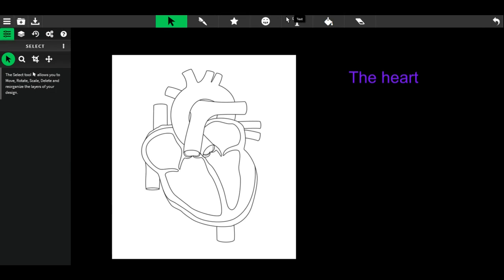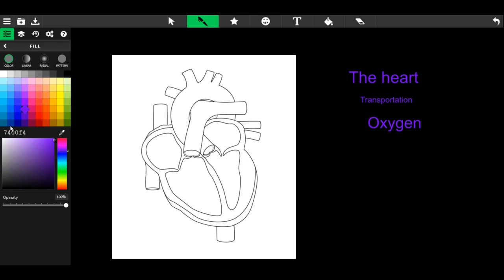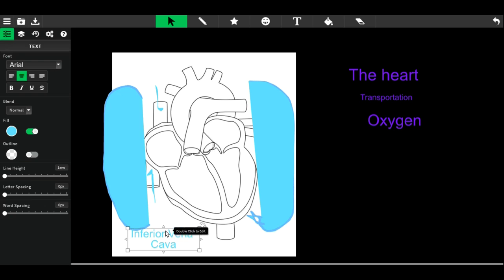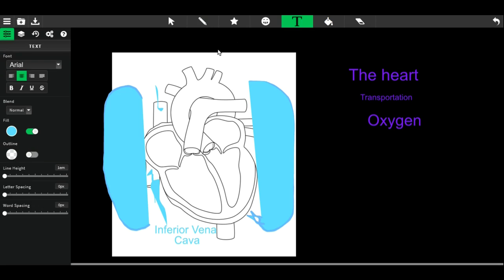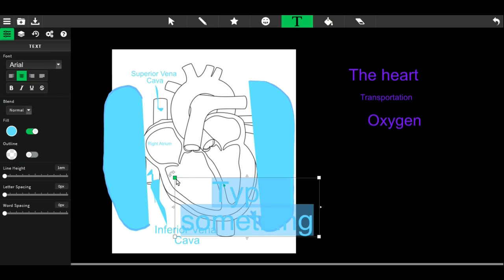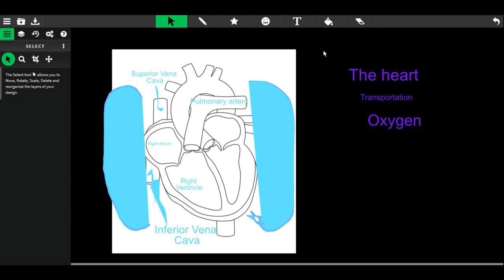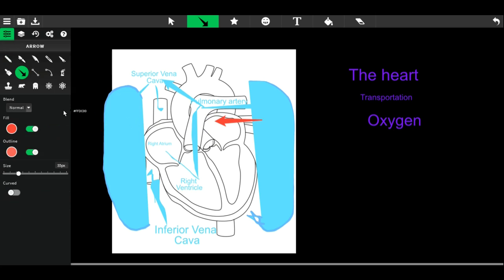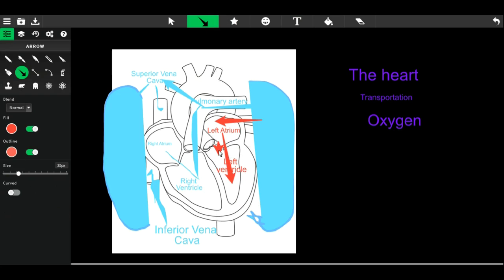The heart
An educational video about the blood flow of the heart.